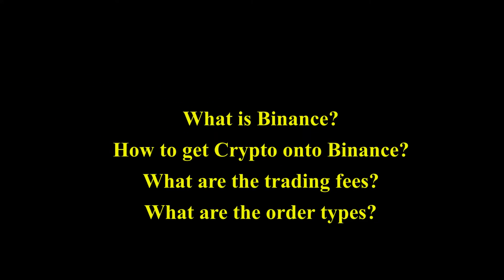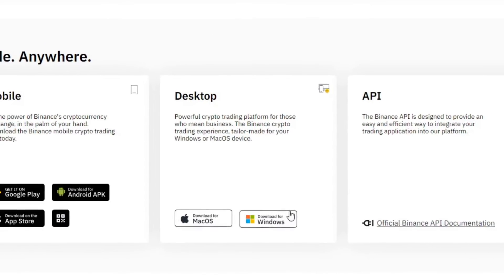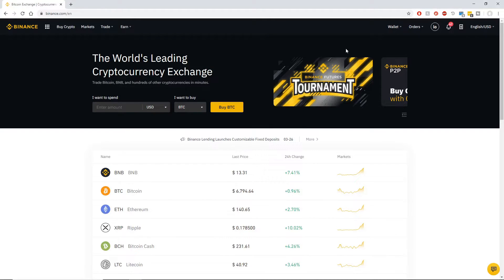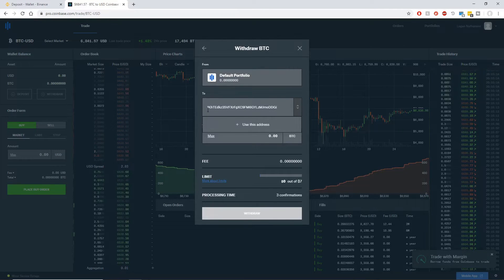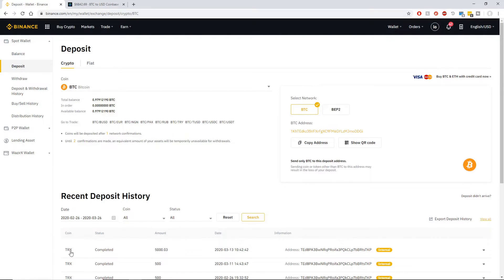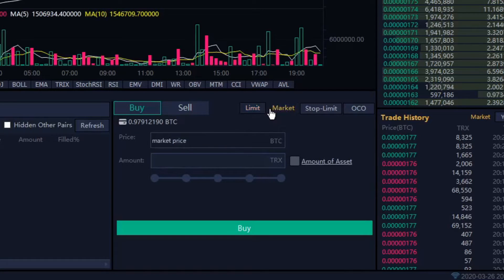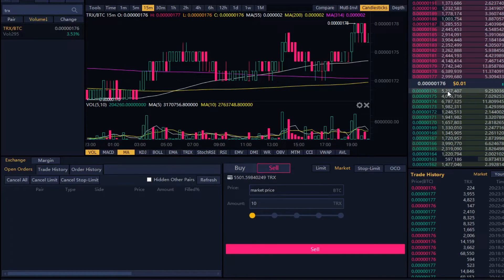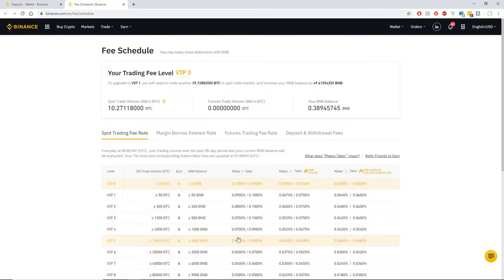How To Use BINANCE To Trade CRYPTO: Binance For Beginners [2020]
Do you want to trade cryptocurrency such as Bitcoin but you don't know how to use any platform in order to do so? This video will teach you all about how to use Binance.

Binance is the world's leading cryptocurrency exchange, allowing you to trade more than 100 different coins.

Once you have crypto in your Coinbase account follow this video in order to get it onto Binance safely and successfully.

The fees for Binance are much lower than other platforms, especially when you pair it with BNB - Binance's own token.

Come learn all about how to execute market order, limit orders, stop loss orders, and OCO orders in a tutorial designed for beginners.

// SIGN UP

// LEARNING MATERIALS
The Best Elliot Wave Cheat Sheet
Trading In The Zone (Mark Douglass) - One of the best trading books in existence

// SOCIAL